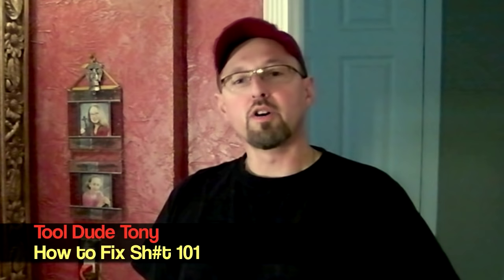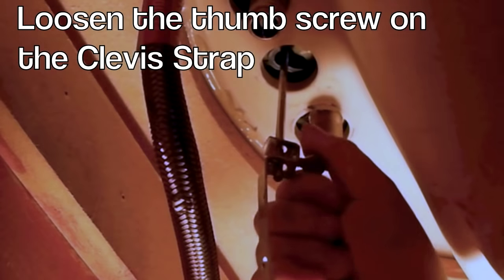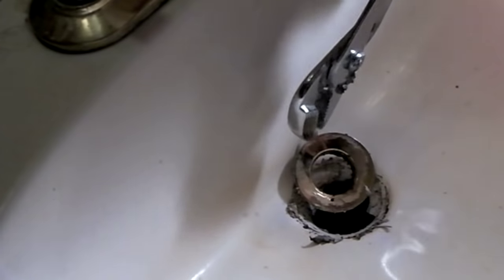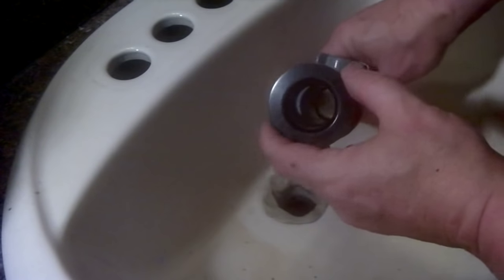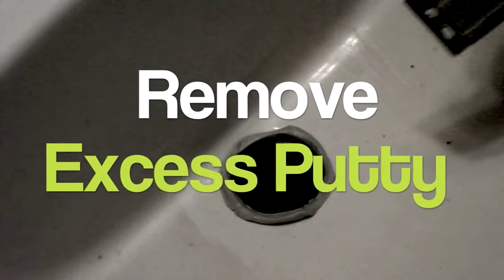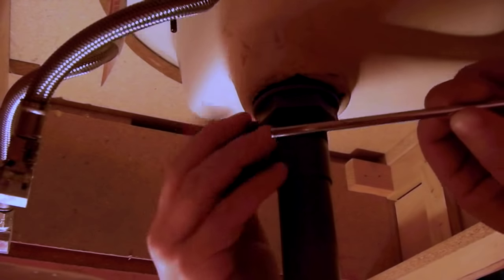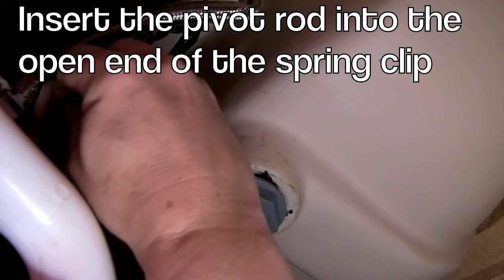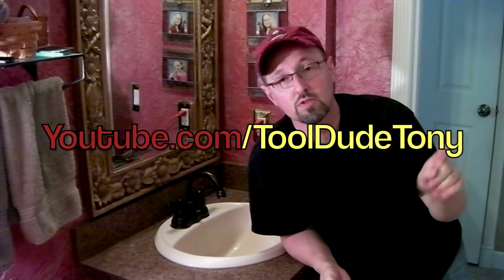How to Replace a Bathroom Drain and Sink Trap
Replacing a drain assembly on a bathroom sink isn't all that tough.  Tool Dude Tony walks you through the process step-by-step in this episode of How to Fix Sh#t 101.  Thankfully, there is no plumber's crack in this video.